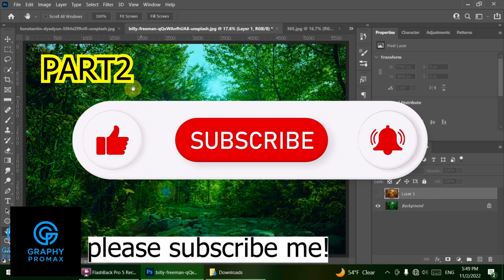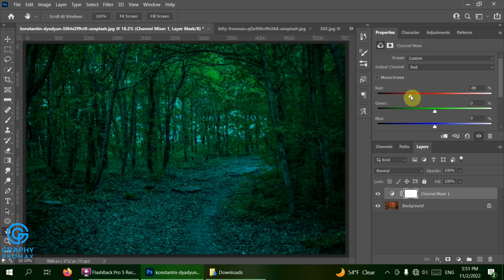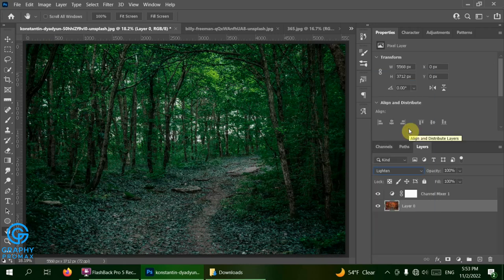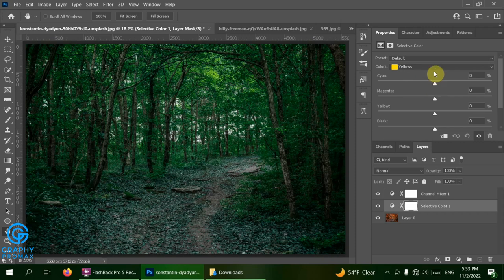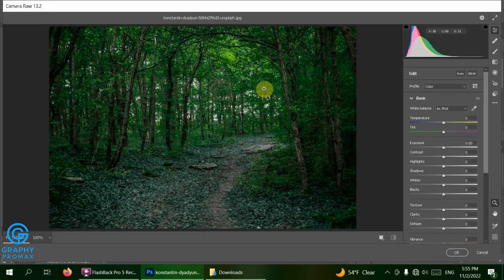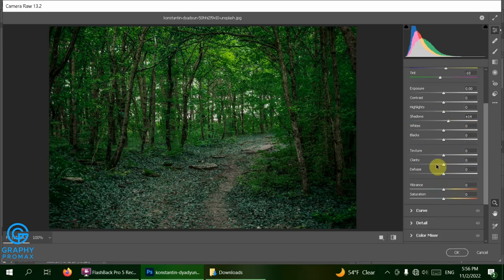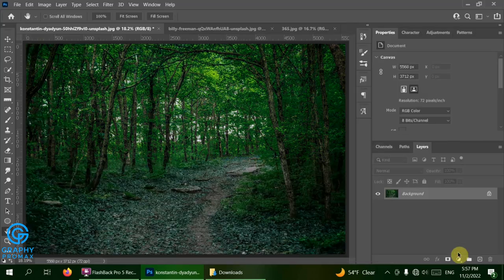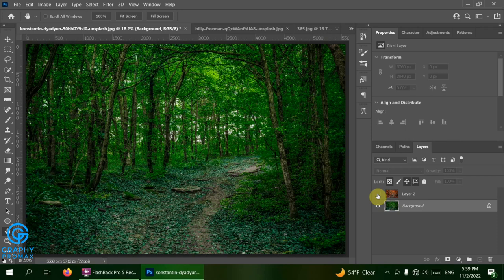Turn Fall into a Beautiful Summer in Photoshop | Season Change Tutorial part2💚2️⃣🍋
In this Photoshop tutorial, I’ll show you how to transform a cozy fall landscape into a warm and vibrant summer scene!
Whether you're a beginner or a creative editor, this step-by-step guide will help you master seasonal color changes, lighting adjustments, and the magic of photo manipulation.

🔧 What you’ll learn:

    Replacing autumn leaves with summer greenery

    Adjusting sky and lighting for a sunny vibe

    Enhancing colors and creating a warm atmosphere

    Basic selection, masking, and color grading techniques

Perfect for digital artists, photographers, and content creators!

00:10 Q1
02:00 Q2
04:00 Q3
06:00 Q4
08:00 Q5